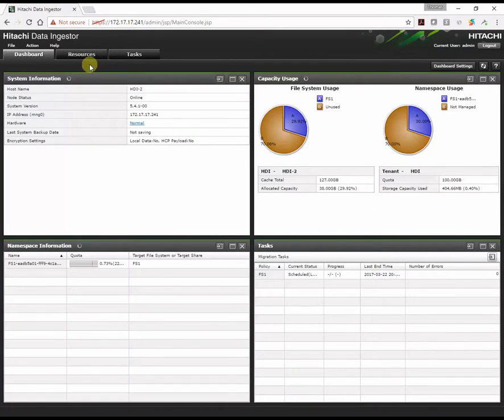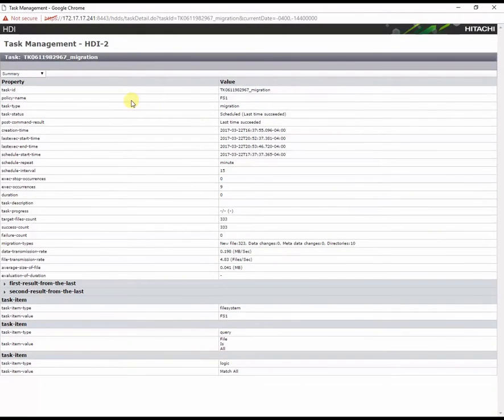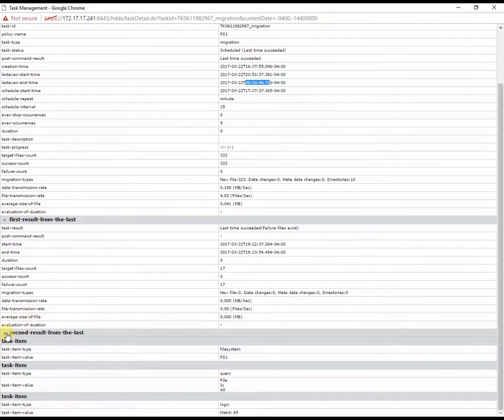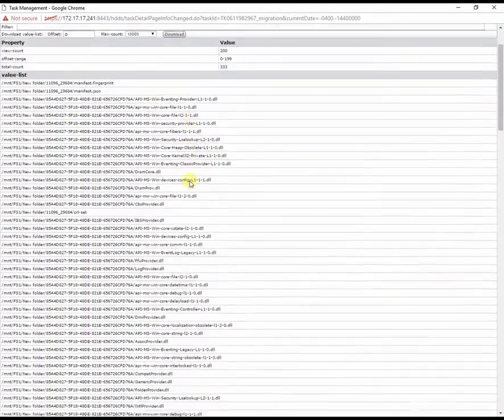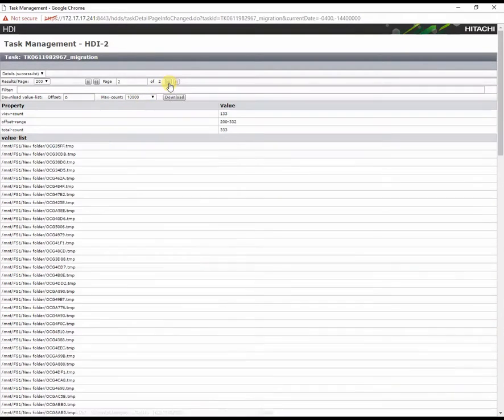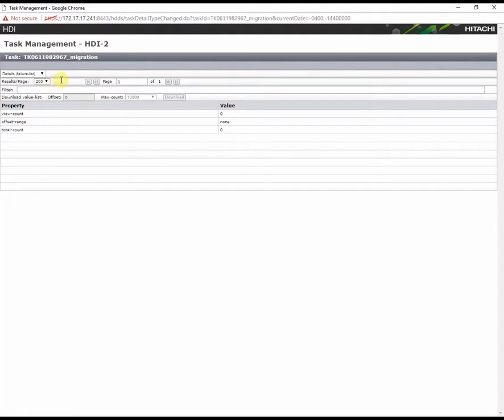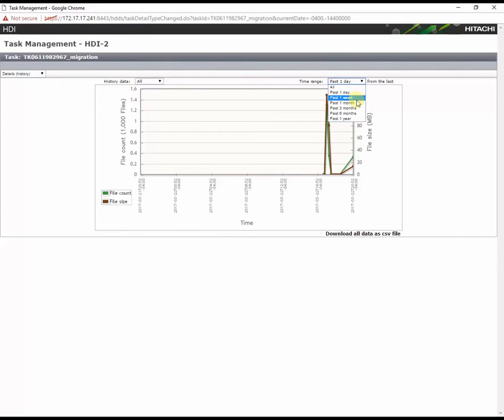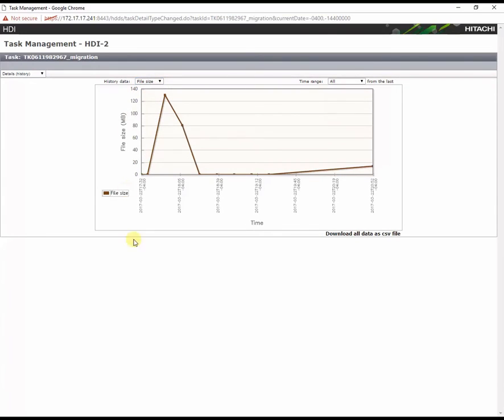HDI Migration FileList